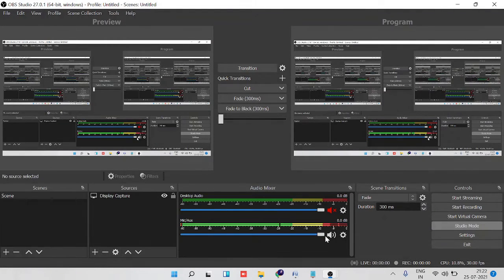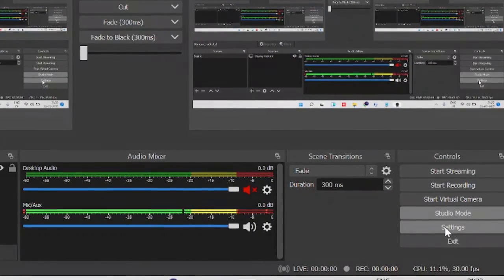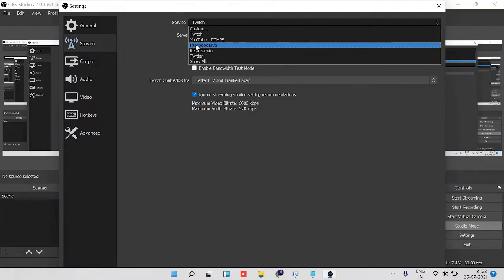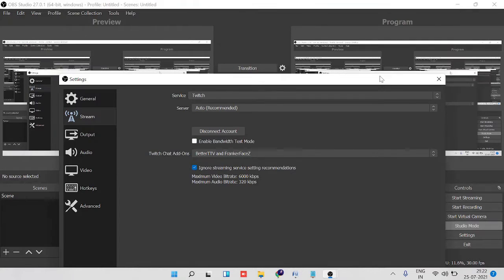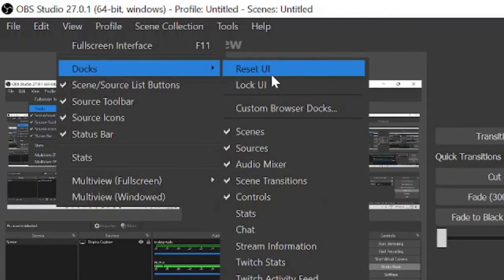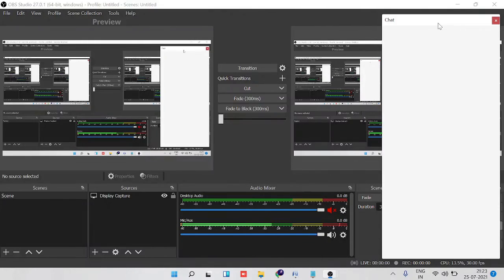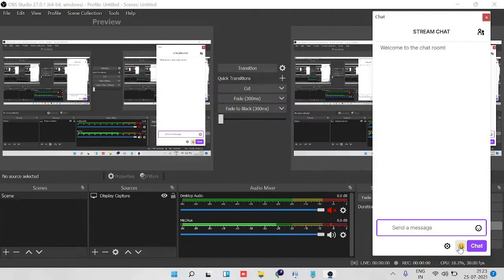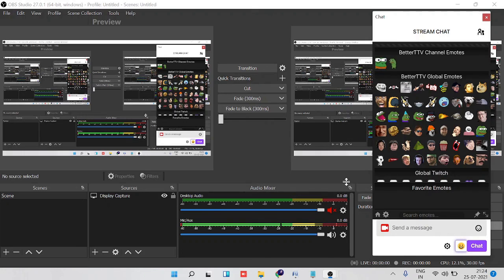Twitch Chat Not Showing on OBS (2021) - FIXED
Dear Viewers,
In this video, I have explained how to show twitch chat on stream lab OBS.

How to Enable BTTV and Frankerfacez in Twitch Studio

☑ Watched the video!
☐ Liked?